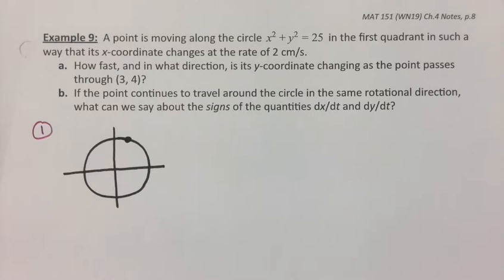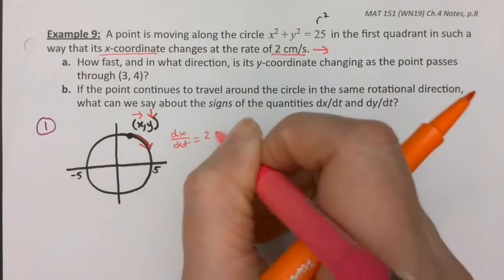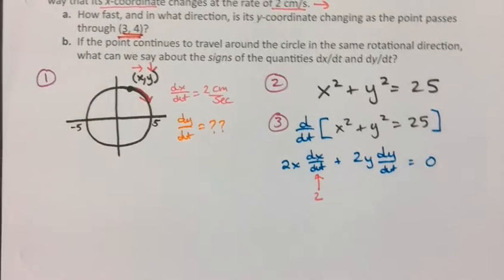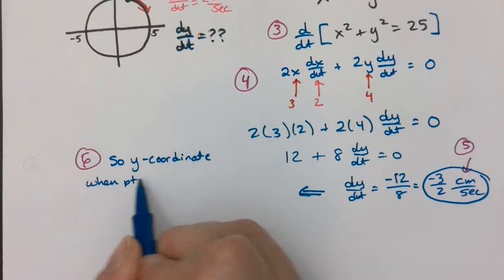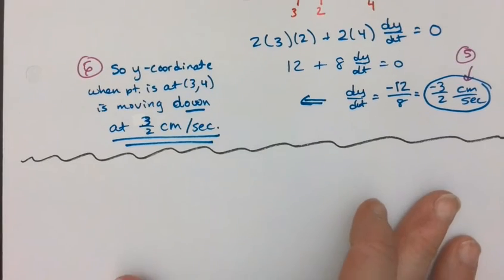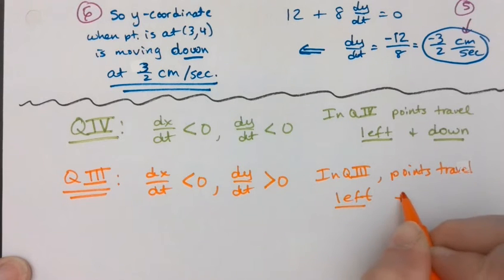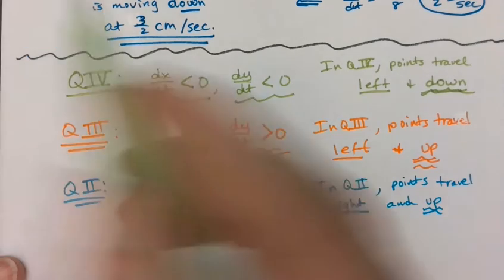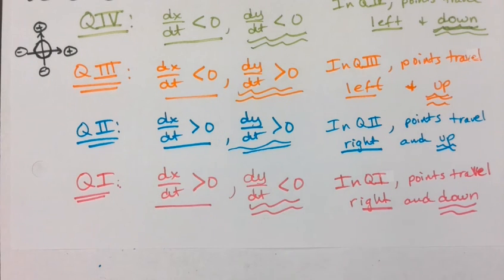MAT 151 3.11 Notes Part 3 of 3 (WN19)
Related Rates Extra Examples